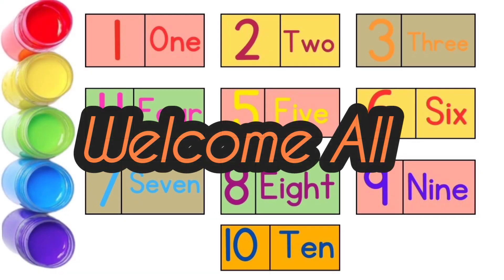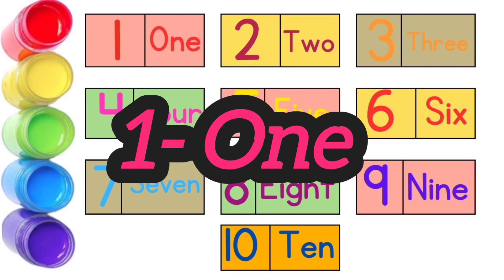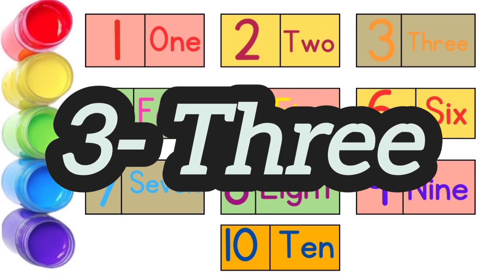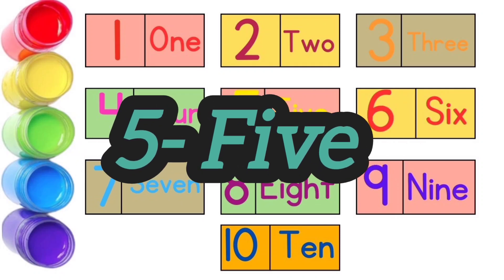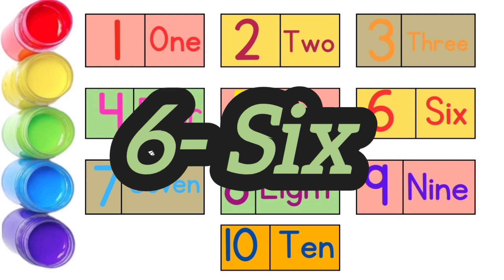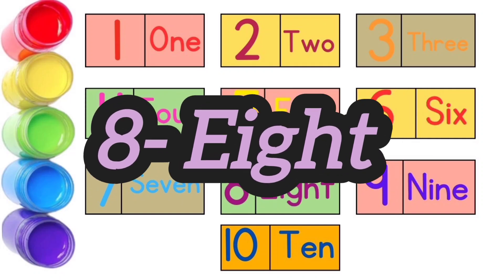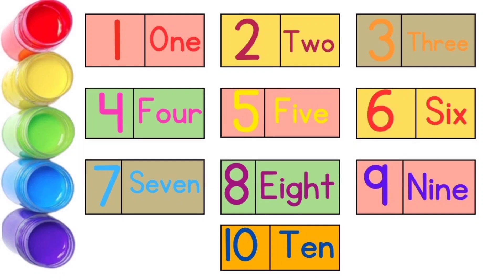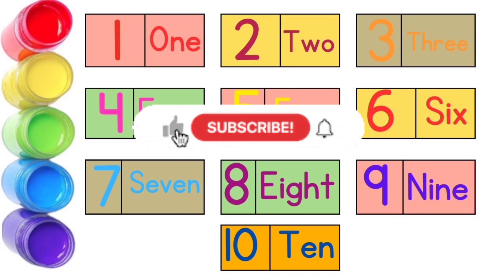Let's Learn 1-10 number Spelling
Learn to Spell Numbers 1 to 10 with Teacher [Teacher's Name] | Fun Educational Video for Kids
Welcome to another exciting and educational video from [Your Channel Name]! 🎉 Today, Teacher [Teacher's Name] from Faris International Pre School will teach kids how to spell numbers from 1 to 10. 📚✏️

In this fun and interactive lesson, children will:
- Learn to recognize and spell numbers from 1 to 10.
- Enjoy engaging visuals and easy-to-follow instructions.
- Develop early literacy and numeracy skills in a playful way.

Perfect for toddlers, preschoolers, and early learners, this video makes learning numbers enjoyable and easy. 🌟